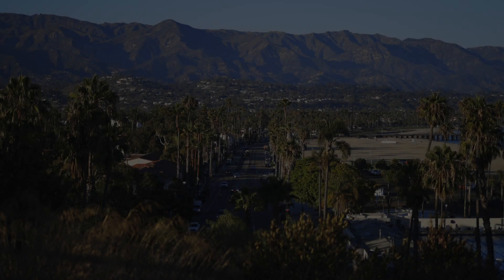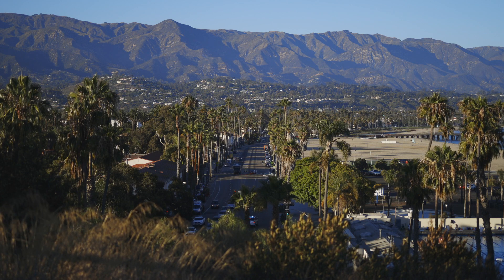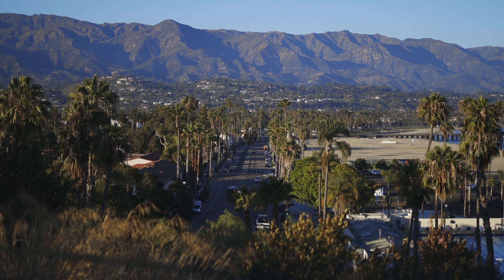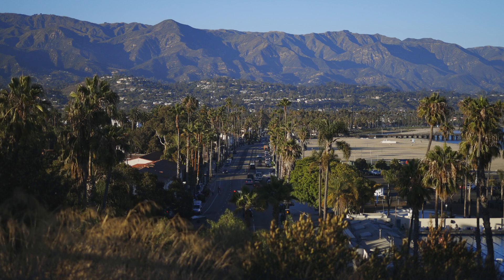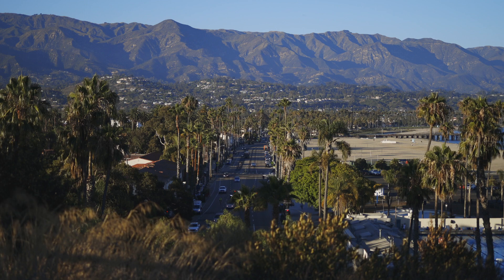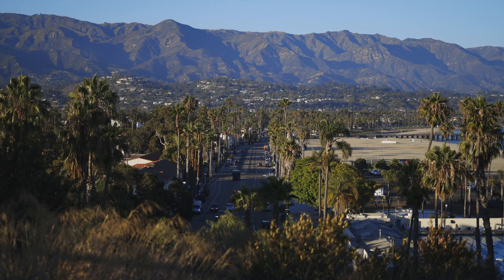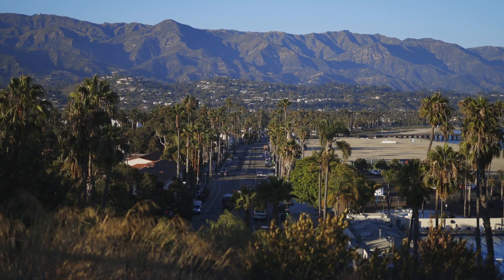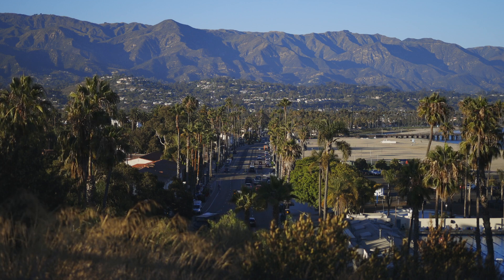Stretch and Reset (5 min)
Take five with this short guided stretch to give both your mind and body a break. No equipment needed and can be done anywhere (including at your desk). Your mind and body will thank you.
by Physical Education Professor Lynnae Onishi